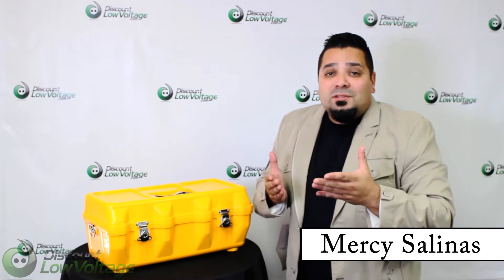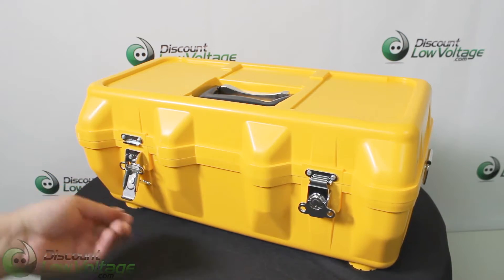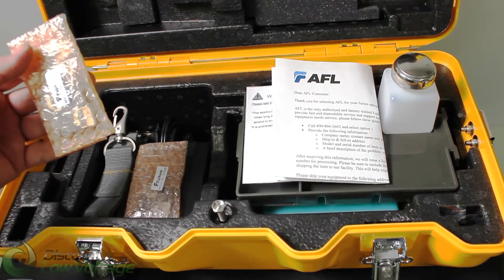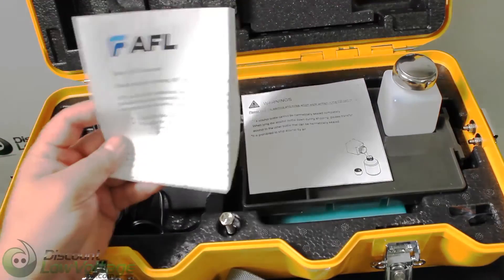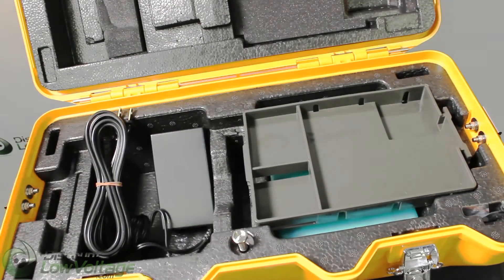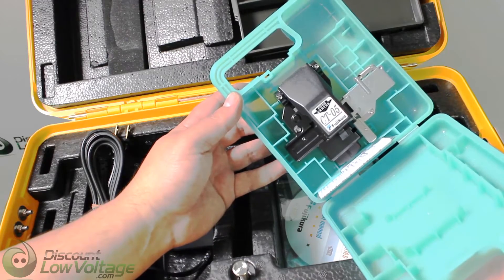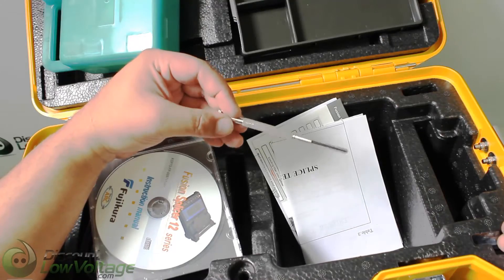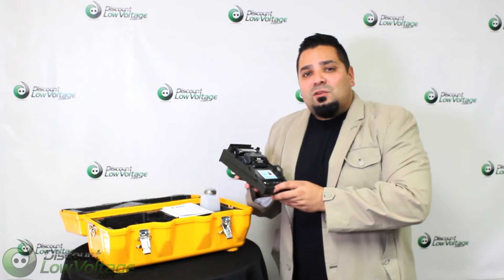AFL Fujikura 12S Fusions Splicer Kit Unboxing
Here's a quick look at what to expect when getting your 12S kit.

The Fujikura 12S fusion splicer is the smallest, lightest, and most portable splicer in the world. The ruggedized chassis features shock, dust and moisture protection while the two camera observation system provides for accurate fiber alignment and loss estimation calculations.

Weighing less than two pounds and having a footprint of approximately 6" x 5", the 12S provides users with an unprecedented level of flexibility for the most challenging splicing applications. The functional transit case also serves as a workstation when needed. The large 4.5" scratch resistant monitor is viewable in direct sunlight.  Software updates are accomplished via the internet, allowing users to quickly and conveniently update their software as new splice programs become available.  The Fujikura 12S is also fully compatible with the FuseConnect line of fusion installable connectors.  To cap off all these great features, a long life battery and extended life electrodes keep you up and running when you need it most.